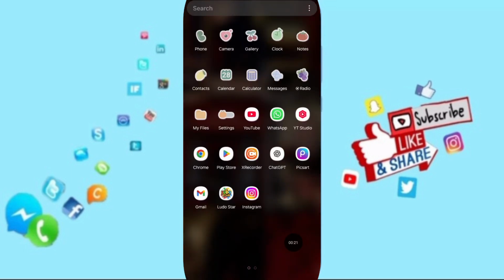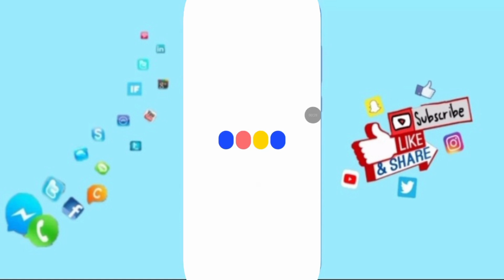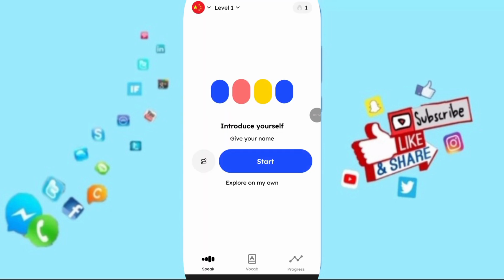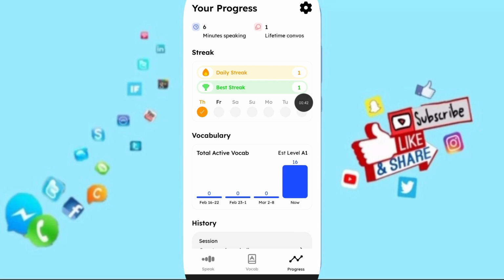How to Use Bing AI Hands-Free Mode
Want to use Hands-Free Mode on Bingo AI without touching your phone? 👀
In this video, I’ll show you how to enable and use Hands-Free Mode on the Bingo AI app step-by-step, so you can interact with the AI assistant using only your voice.
This feature is perfect when you want to multitask or quickly ask questions without typing.
In this video, you’ll learn:
How to find Hands-Free Mode in the Bingo AI app
How to activate the feature
How to use voice commands with Bingo AI
Tips to use the AI assistant more efficiently
Use Bingo AI smarter and faster with Hands-Free Mode! 🚀

Bingo AI hands free mode, how to use Bingo AI voice mode, Bingo AI tutorial, Bingo AI voice assistant, enable hands free Bingo AI, Bingo AI app guide, Bingo AI tips and tricks, AI voice commands Bingo AI, Bingo AI settings, use Bingo AI without typing